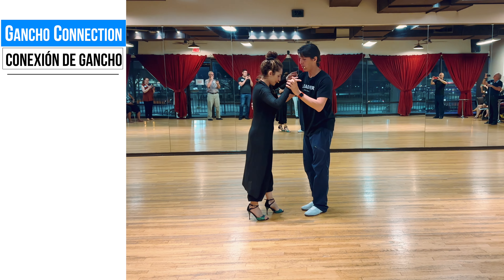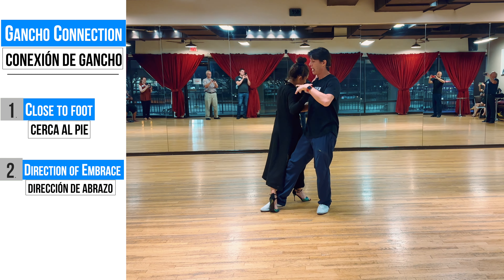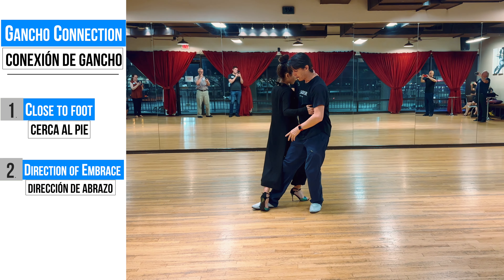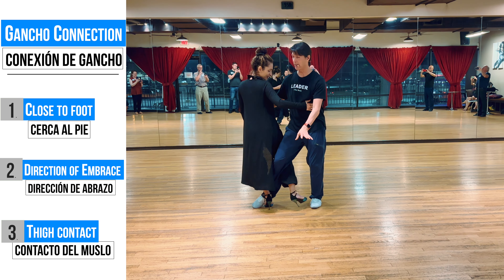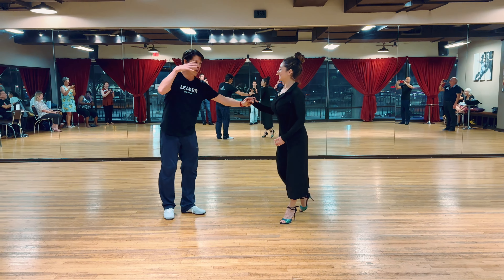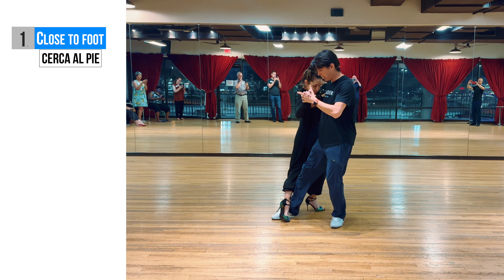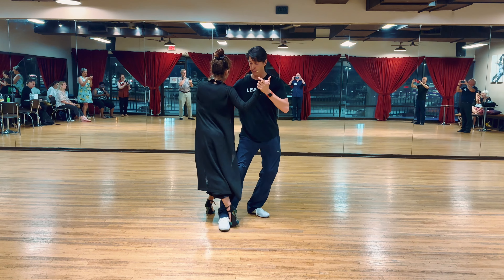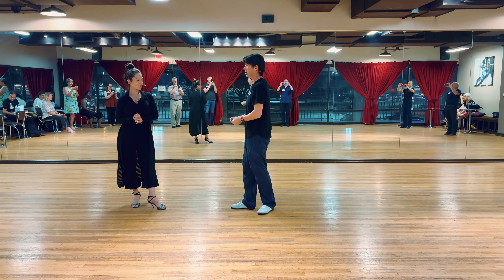Tango: Basics of External Gancho..(5-07-2024)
Timestamps:
00:00 Intro to Intermediate Tango step
00:10 Sacada #1
00:30 Technique for Followers
01:30 Parada into Gancho
01:40 Connection For Gancho
02:44  Tango Demo of  sacada-gancho